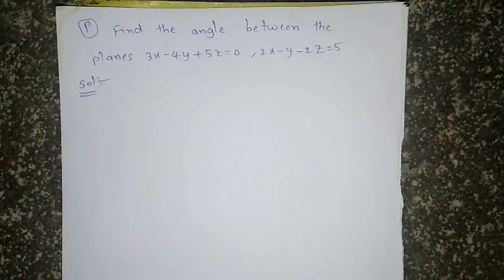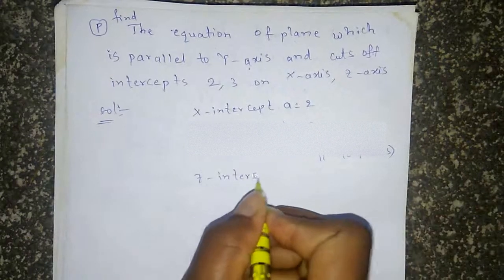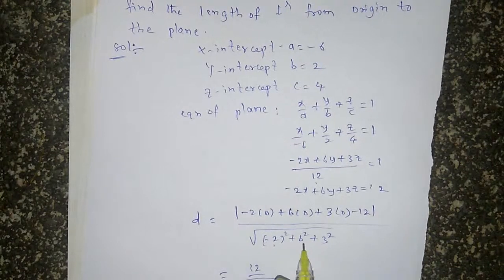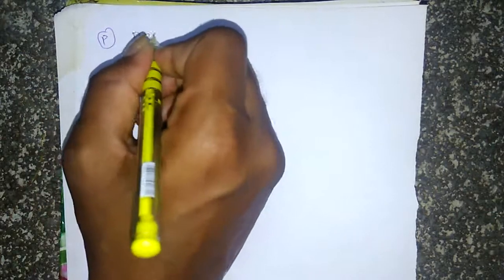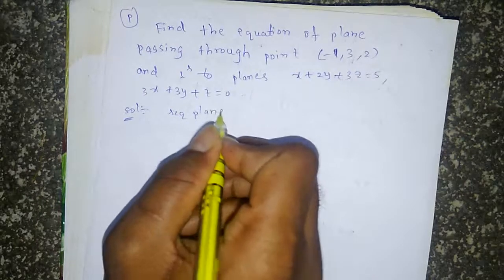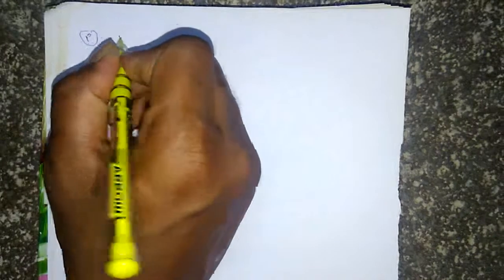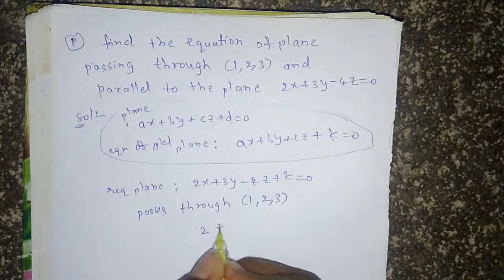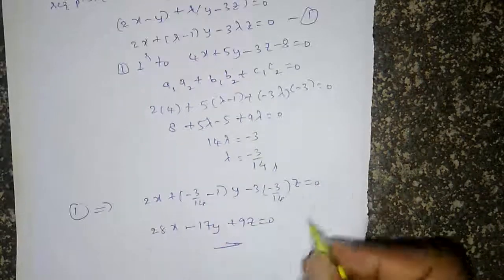3D-PLANES SOLVED EXAMPLES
PLANES EXAMPLE PROBLEMS
ANGLE BETWEEN PLANES,
EQUATION OF PLANES WITH GIVEN CONDITIONS,
DISTANCE FROM ORIGIN TO PLANE,
DISTANCE BETWEEN PARALLEL PLANES ETC